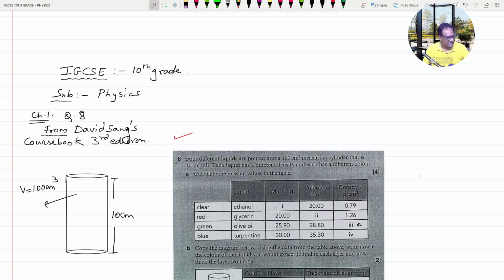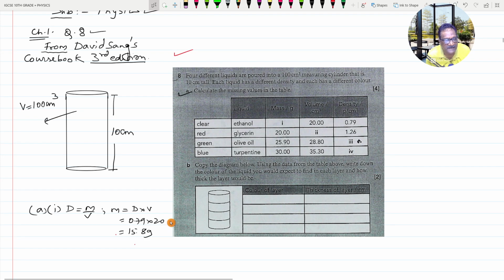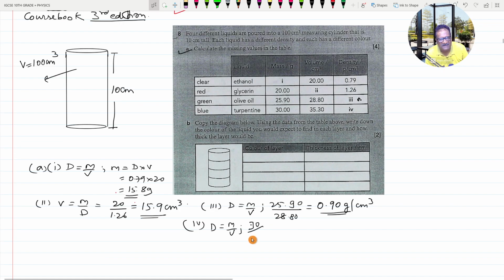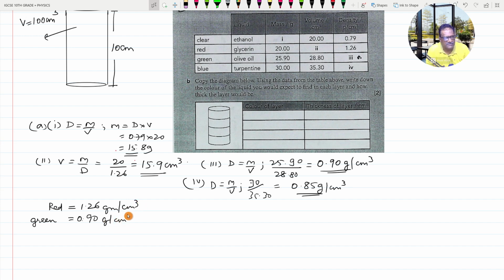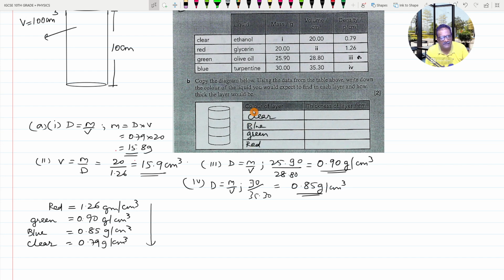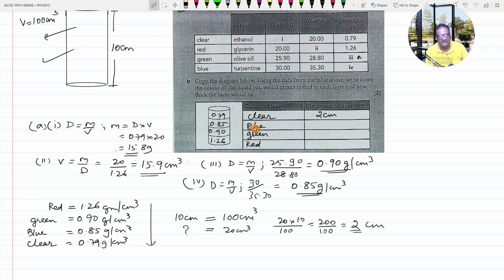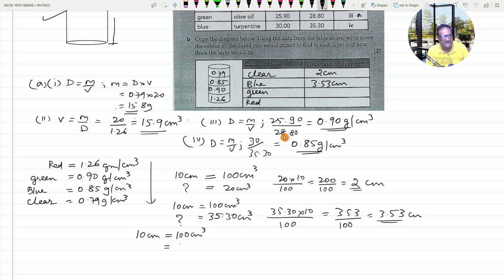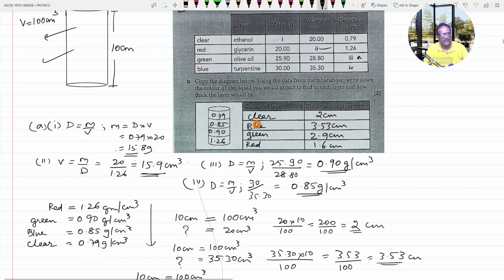CAMBRIDGE IGCSE PHYSICS|DAVID SANG CH.1 Q.8 SOLVED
In this video I have explained in detail Q.8 of Ch.1 from David Sang Coursebook 3ed. edition.